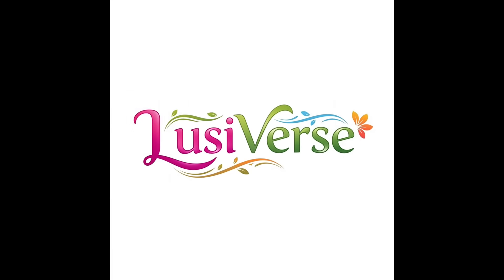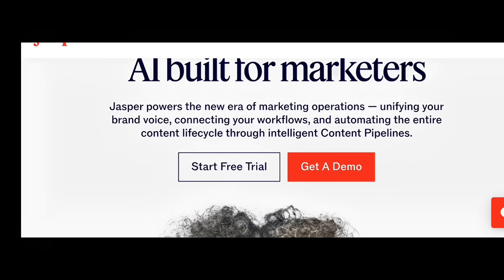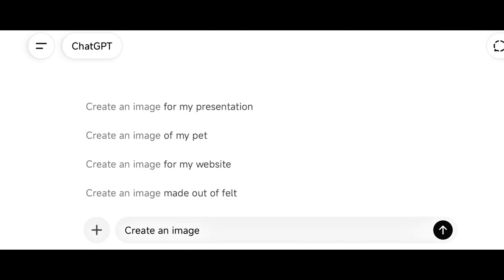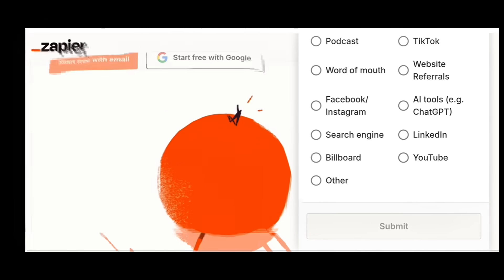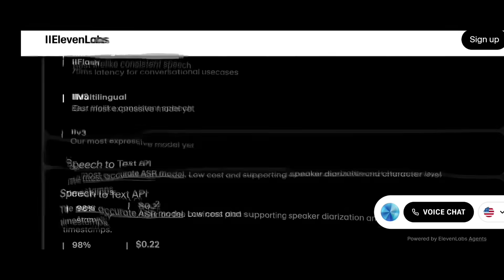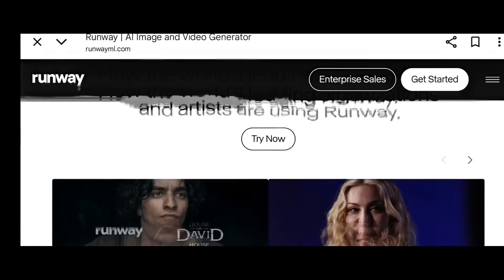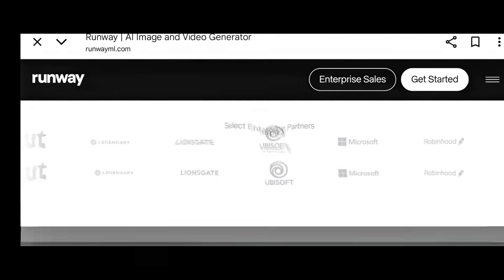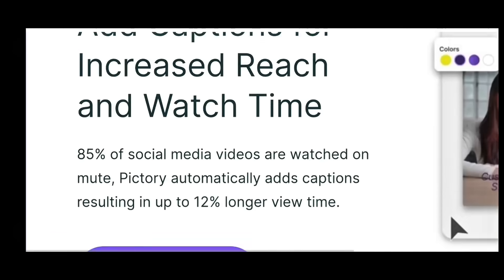Best AI Tools for Businesses & Entrepreneurs 2025 | Automate & Earn More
In this video, I share the most powerful paid AI tools that business owners, freelancers, and entrepreneurs are using to automate work, save time, and increase profits in 2025.

These are not random viral AI tools — these are the real professional platforms used by startups, agencies, and creators to grow faster. From marketing automation to AI voiceovers, these tools can help you build a business that runs almost on autopilot.

⚙️ Tools Covered:
- Jasper.ai → AI Copywriter for ads & blogs
- ChatGPT Plus → Customer support & ideas
- Pictory.ai → Automatic video creator
- Notion AI → Smart project manager
- Zapier + OpenAI → Workflow automation
- ElevenLabs → Realistic AI voiceovers
- Runway ML → AI visual editing & ad creation
- Perplexity / Claude Pro → Research & insights
- Fireflies.ai → Meeting transcription automation

🌍 Perfect for creators, freelancers, and business owners in the USA, Canada, Australia, and Europe who want to use AI for real growth in 2025.

🔥 If you learned something new, drop a comment “AI Business 2025” below!